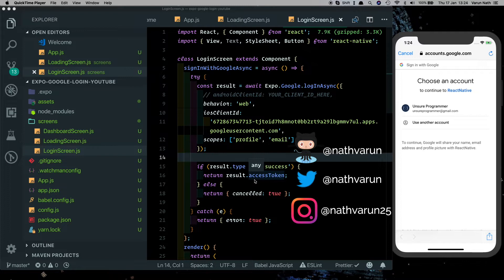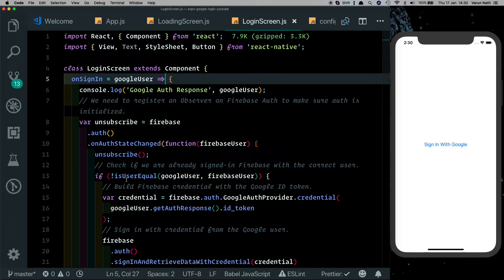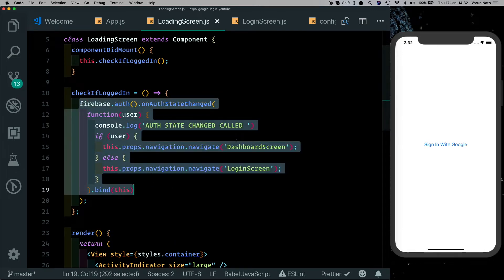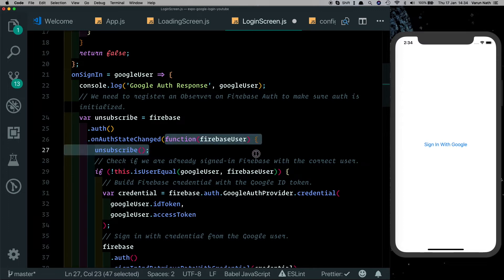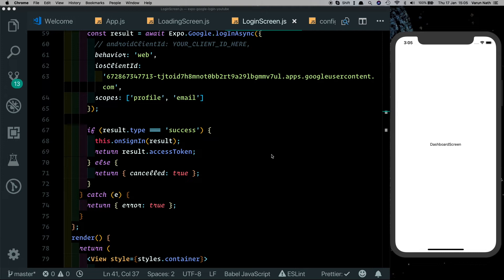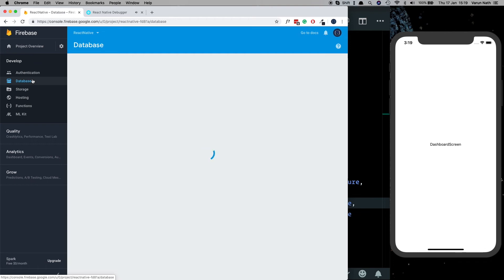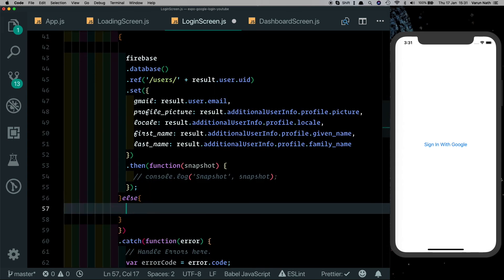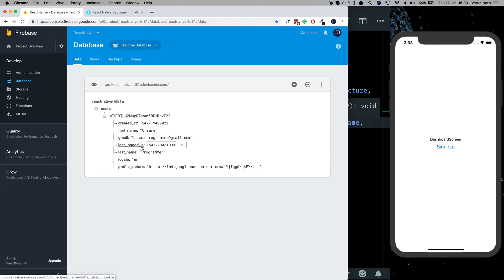#2 Expo Google Login + Firebase Real World Example | React Native Tutorial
#2. Creating the user in the Firebase Authentication system is just one part of the process. How do we then use the user's details in our Firebase Realtime Database?
In part 2 of this 2 part series let's add the logged in user to the firebase database.

Recommended Books :
Javascript: You Don't Know Javascript

A Book that helped me change my mindset :
Relentless: From Good to Great to Unstoppable